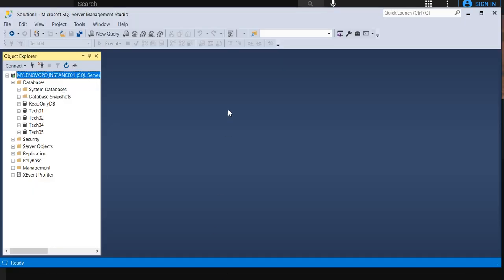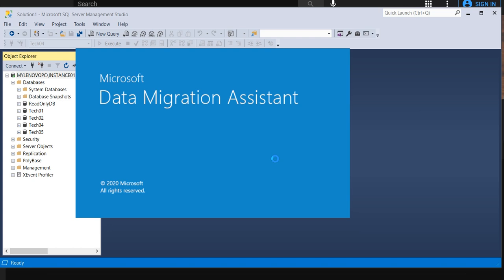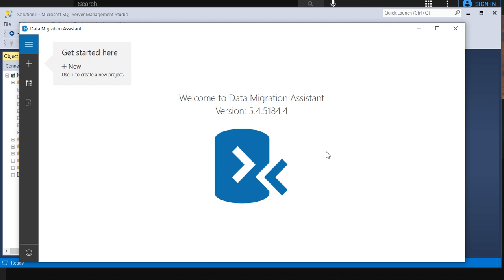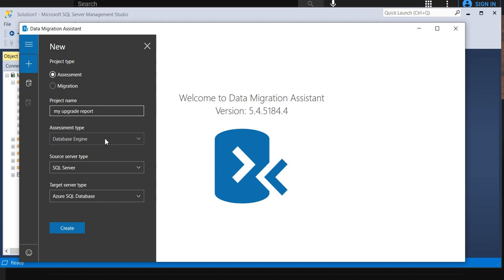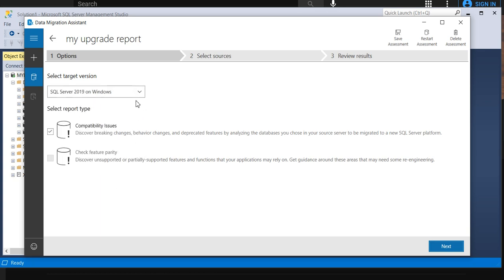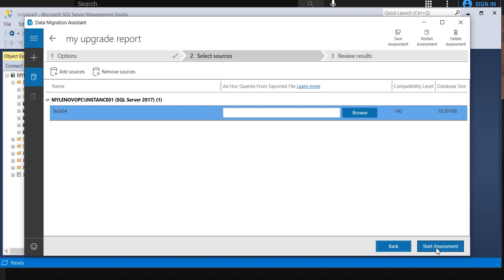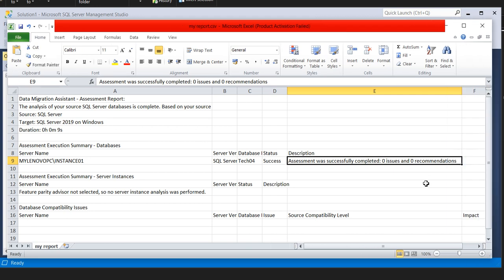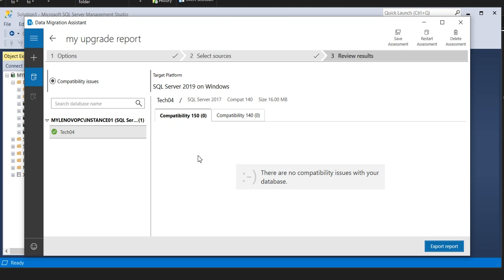Data Migration Assistance || How to Run Database Migration Assistance report || SQL Database Upgrade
Hi Mate,

In this session we are going to discuss about Data Migration Assistance || How to Run Database Migration Assistance report || SQL Database Upgrade

SQL MIRRORING

SQL REPLICATION